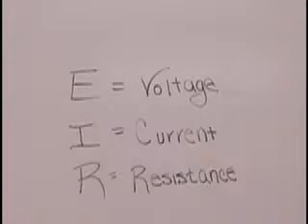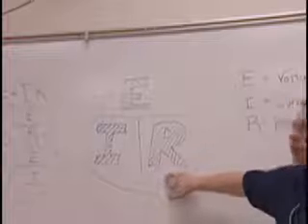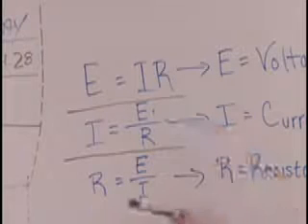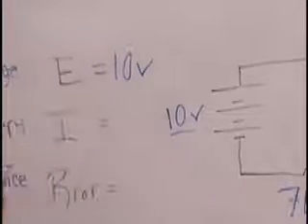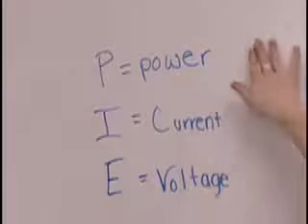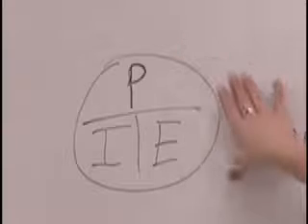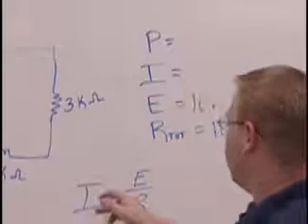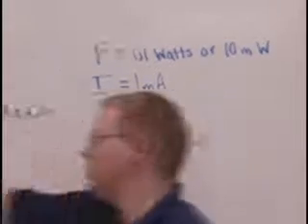Од Јован / Омов Закон Второ Видео.mp4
За електротехника :P